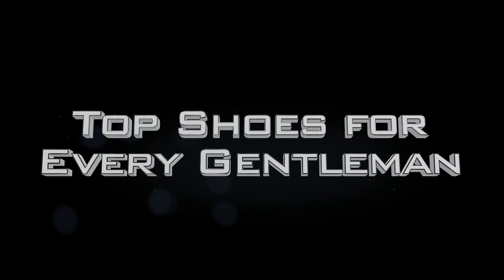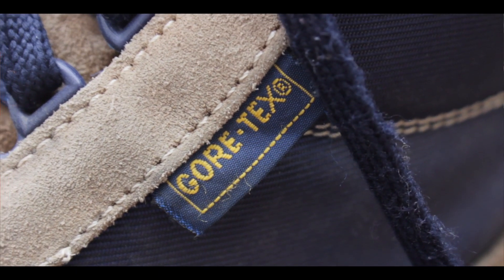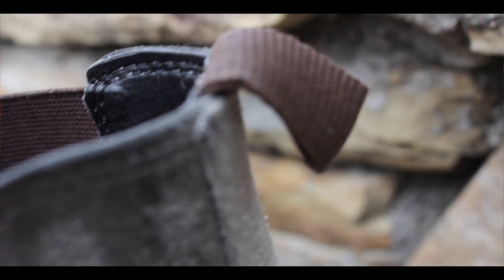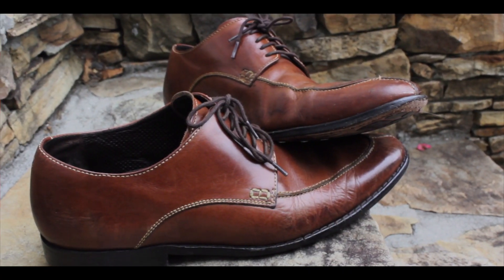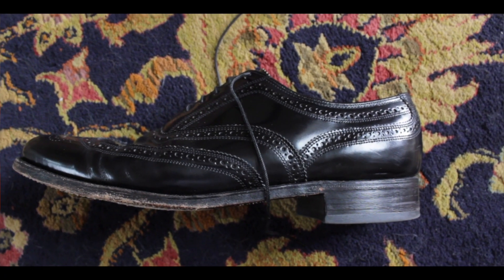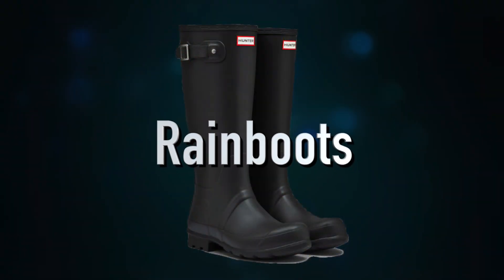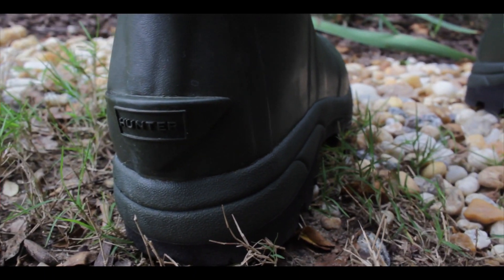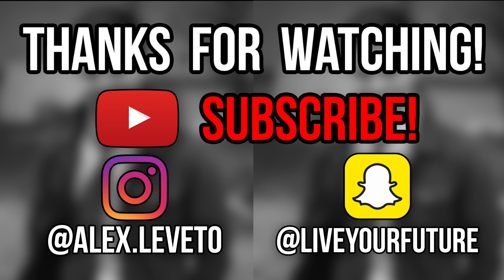Top 6 Essential Shoes for Every Gentleman!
Here are the top 6 essential shoes every gentleman needs in their closet! Boots, loafers, tennis shoes.. You name it, we talk about it!

Christian Louboutin Roadie Suede Chelsea Boots (Mentioned in Video) –

// My Book